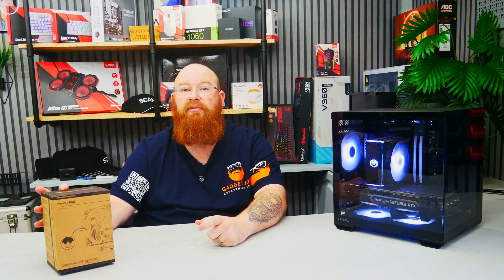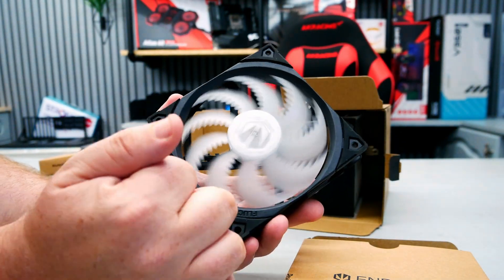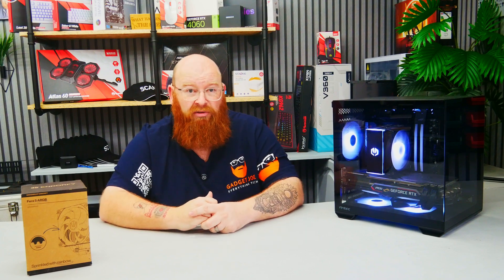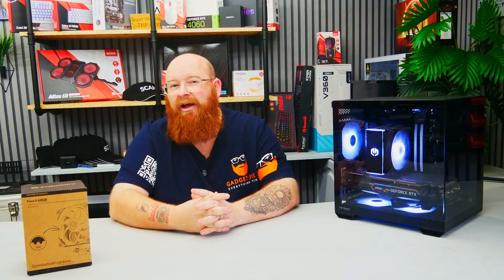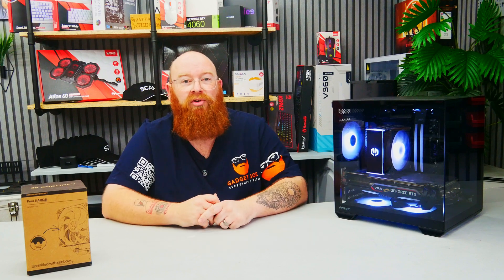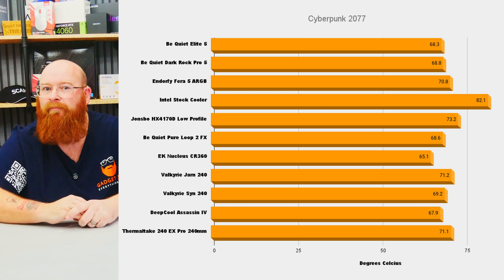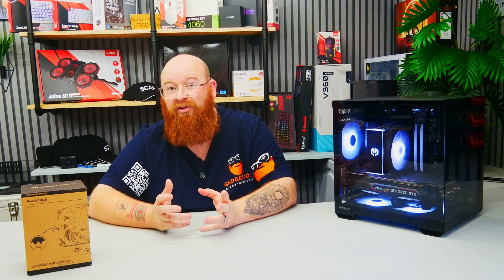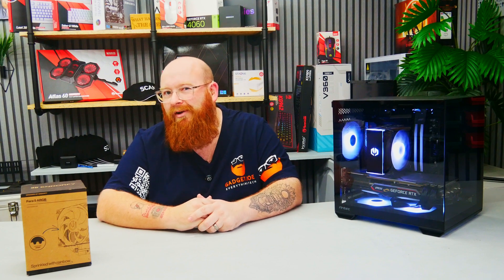This £35 Cooler Surprised Me! Endorfy Fera 5 ARGB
ENDORFY FERA 5 ARGB

Today I unbox and review one of Endorfy's CPU Coolers with their FERA 5 ARGB and were left very surprised with just how capable it is!